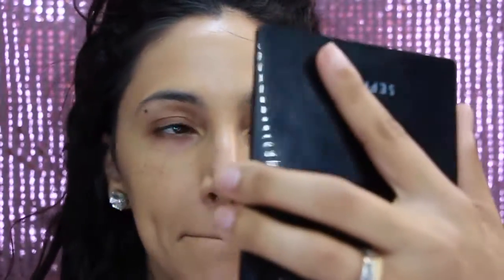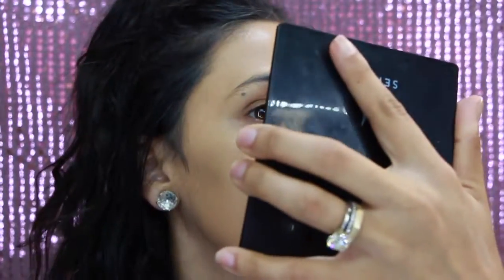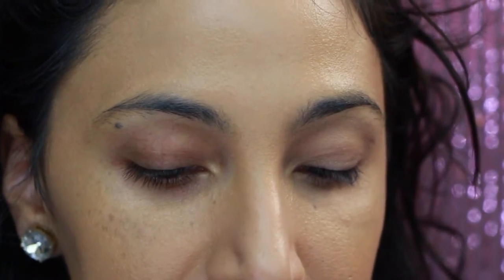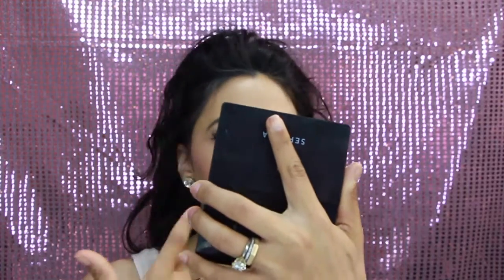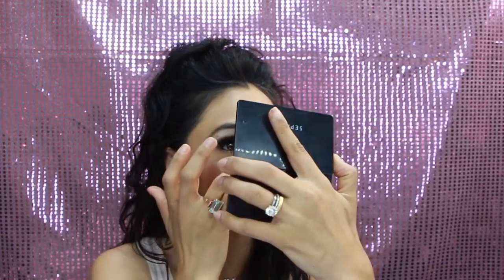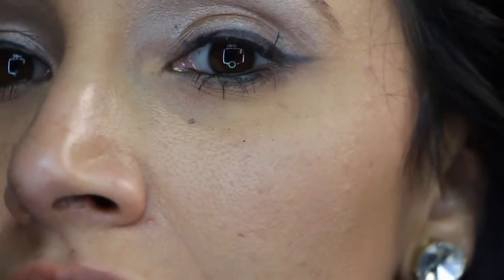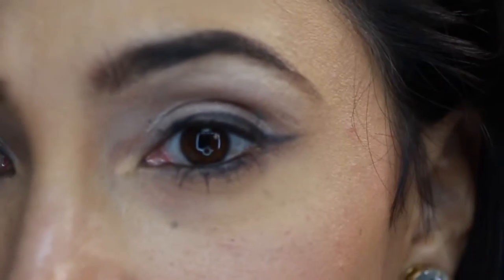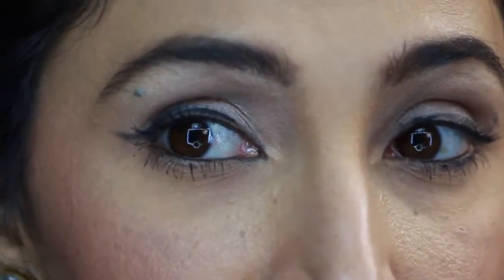First Impressions |MUFE Ultra HD Foundation and Concealer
FIRST IMPRESSIONS:

Make-Up Forever Ultra HD Foundation
Sephora.com
$43.00

Ultra HD Liquid Foundation creates a naturally flawless complexion
provide medium to build-able coverage with an even lighter weight, second-skin texture that looks just like skin. This formula leaves your complexion with the same flawless results that you’d achieve with a flat foundation brush in a tap and stretch motion. It contains hyaluronic spheres to ensure comfortable wear on all normal, dry and combination skin types, and it lasts all day, leaving a natural-looking finish. Now available in an expanded range of 40 shades to match all skin tones  Ultra HD is the perfect everyday foundation for a flawless complexion—and it doesn’t require touch ups.

Hello my fellow BEAUTIES!!! I am Belinda; call me Belle. I am just a southern girl from McAllen,Texas who LOVES anything related to beauty. I love trying new makeup and sharing my thoughts and opinions of what I use on a daily basis. Buying new products is so fun for me; there's always something new in the world of beauty. I often get asked how I do my make up, what brands I use , or how I achieved my hairstyle that day and I thought why not share it with other beauties who would like to know too!
xB

Belinda Curry
5007 N. 10th St.

** All the products mentioned and used my videos are not sponsored. I purchased all the items with my own money *

 " The best color in the world is the one that looks best on YOU " Coco Chanel